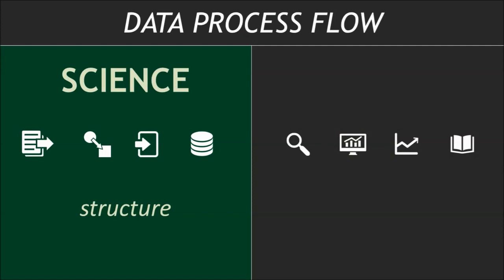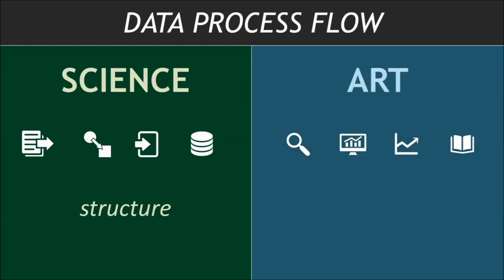The Art of Data Analytics in Everyday Life